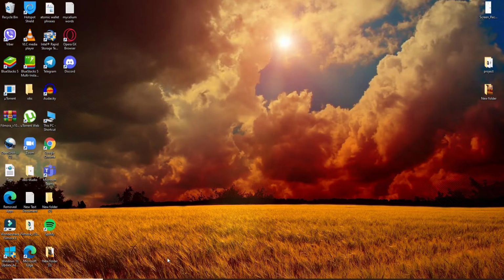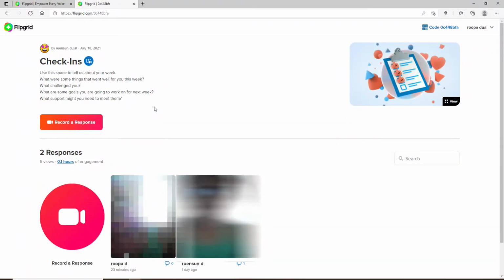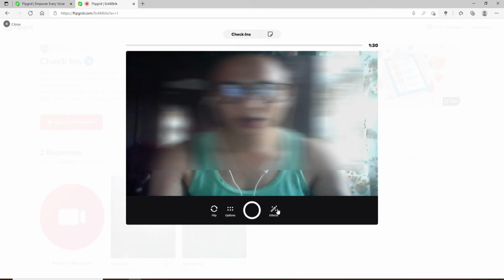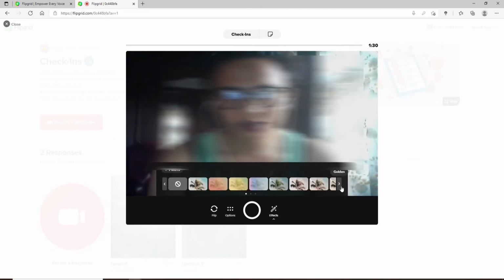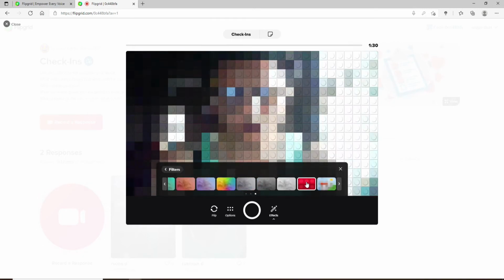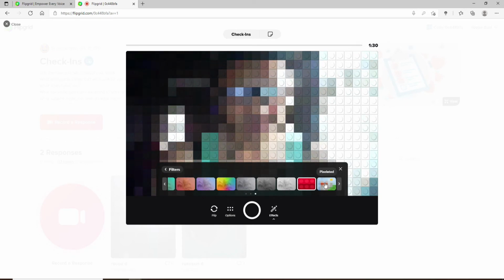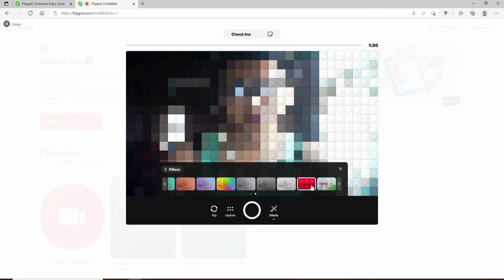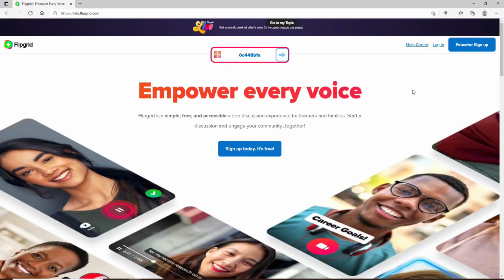How to Blur Face on FlipGrid? Blur Your Screen On FlipGrid